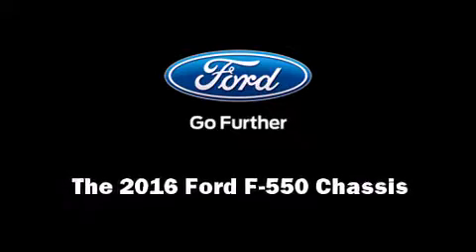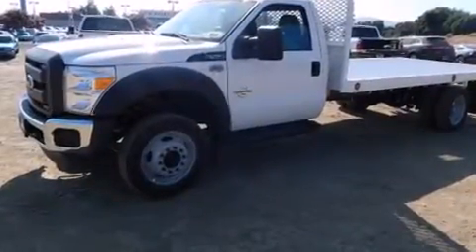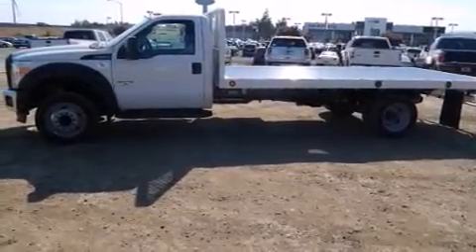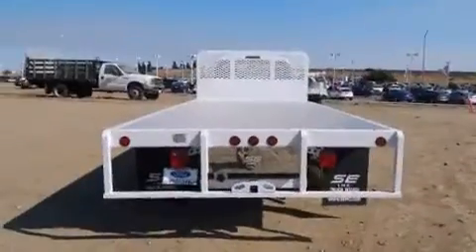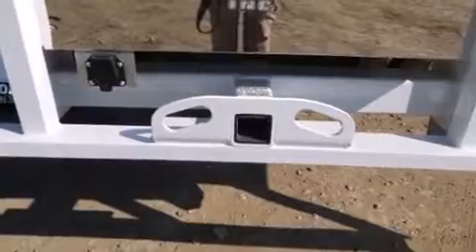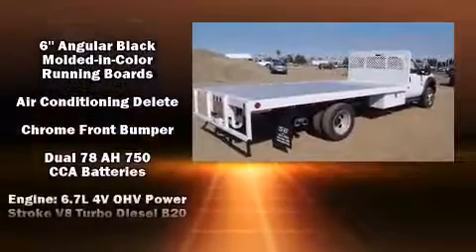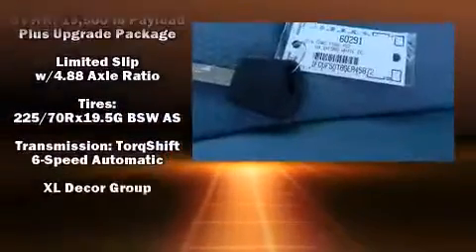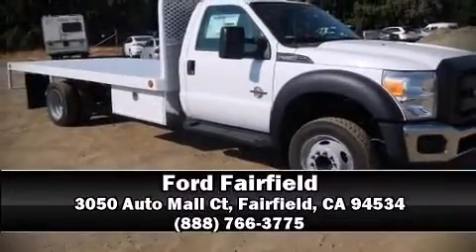2016 Ford F-550 Chassis in Fairfield, CA 94534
Ford Fairfield
3050 Auto Mall Ct

Introducing the 2016 Ford F-550 Chassis. It features an automatic transmission, rear-wheel drive, and a powerful 8 cylinder engine. The engine breathes better thanks to a turbocharger, improving both performance and economy. All of the premium features expected of a Ford are offered, including: a tachometer, variably intermittent wipers, air conditioning, tilt and telescoping steering wheel, and more. Passenger security is always assured thanks to various safety features, such as: dual front impact airbags, front SIDE impact airbags, traction control, and 4 wheel disc brakes with ABS. Our sales reps are knowledgeable and professional. They'll work with you to find the right vehicle at a price you can afford.